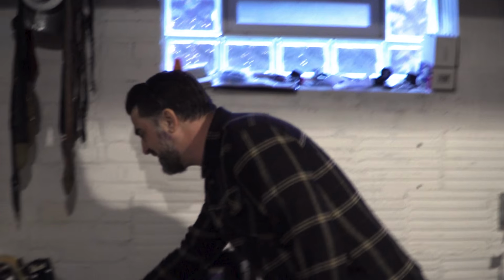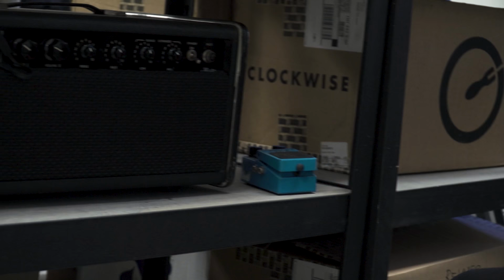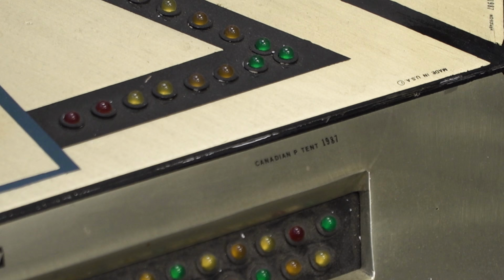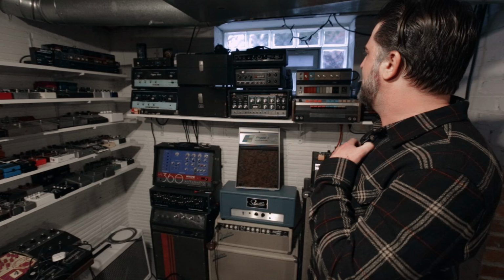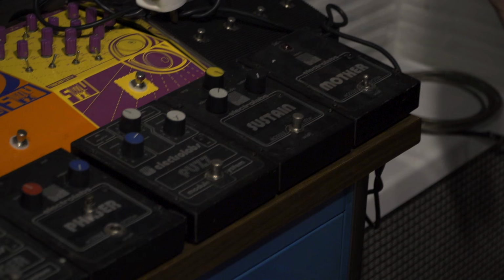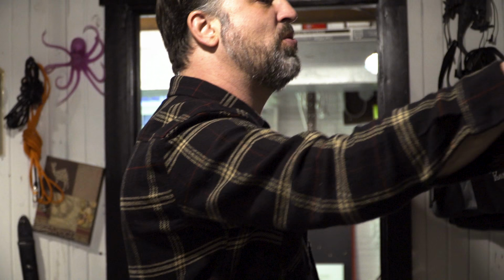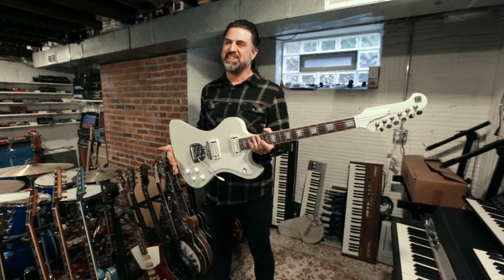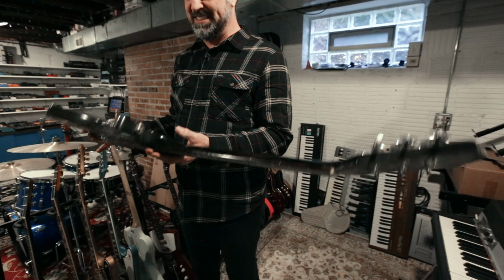EarthQuaker President Jamie Stillman's gear hoarding mentality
Across the years, we’ve delved into the junk accumulated by many artists and producers. But for this episode of Show Us Your Junk, we’re looking inward.
In the latest S.U.Y.J episode, we’re staying right in our hometown of Akron, Ohio, and looking at some of the junk amassed by EarthQuaker Devices’ founder, lead designer, and president Jamie F. Stillman. Jamie’s gear collecting (or “gear hoarding” as he refers to it) began as a young teen and, through the years, has become extensive enough to fill his home basement and most of another building. Of course, that other home for the gear hoard doubles as the former EQD HQ and current practice space and studio. But still, it’s a lot of stuff. Jamie takes us through racks of vintage, classic, and some just old, cheap, and utterly oddball gear, from a pristine Roland Space Echo to an elaborate D.I.Y. multi-part pedalboard/spaceship/giant metal boomerang-looking rig with a “Frank Zappa” footswitch among its many settings.
If you’ve ever wondered what kind of pedal collection a pedal maker would have, here is your answer. Jamie’s got shelves filled with classic, vintage, and interesting pedals (yes, including the Miku Stomp and a fuzz pedal made by Marlboro). He’s also got drawers full of pre-EQD pedals and early prototypes of future and long-gone EQD pedals. Dig the extensive collection of beloved vintage and junky fuzz pedals with some classic tremolo and vibes. There are also synths, a plethora of nice and cheap guitars, including a few rare and custom handcrafted beauties, and a bunch of Jazzmasters. So sit a spell and check out Jamie’s junk, and perhaps if you too are a gear accumulator, you can commiserate with him as he talks of the anxiety caused by his decades of hoarding gear, some of which seldom gets used. Sure Jamie realizes that gear is made to be used and “shouldn’t just sit around and collect dust in a basement in Akron, Ohio.”
But hey, gear accumulators are gonna accumulate.
“The real hoarder mentality is that even though I know have all this stuff that other people could use,” Jamie says.
“The next thought in my head is...but it’s mine.”
Yeah, we get it, Jamie.

Shot by Chris Tran & Jeff France
Edited by David Whited
Lisa Bella Donna "Disco Ball Ballads (7 LP Set) $19.76"
Lisa Bella Donna "Pre-Dawn"
Lisa Bella Donna "3:4 Forward Motion Echoes"
Lisa Bella Donna "Long After Dark"
Lisa Bella Donna "Those 'Joe Golden' Days"
Lisa Bella Donna "LFO:Freq:Depth Dialings"
Lisa Bella Donna "Mike Tolan's Country Music Hall of Fame Song"
Lisa Bella Donna "Room Crusher"
Lisa Bella Donna "Bubble Gum"
Lisa Bella Donna "Pressure Sensitive"
Lisa Bella Donna "Paint Peeler"
Lisa Bella Donna "Bell Bottoms in July"